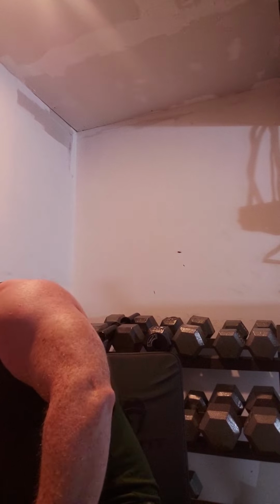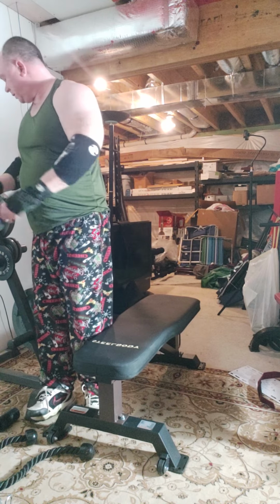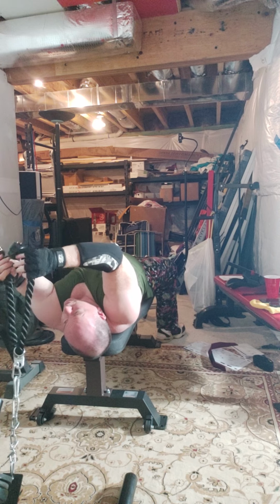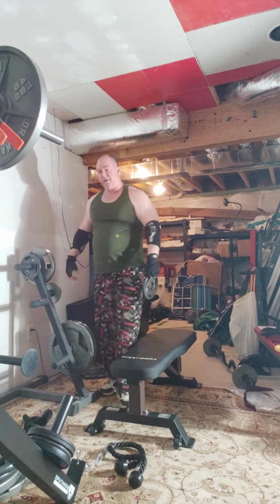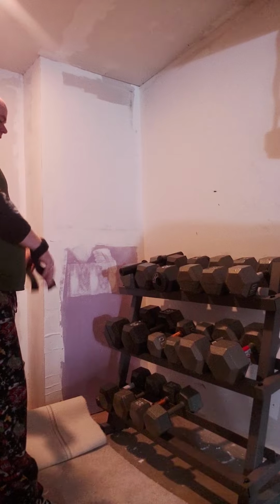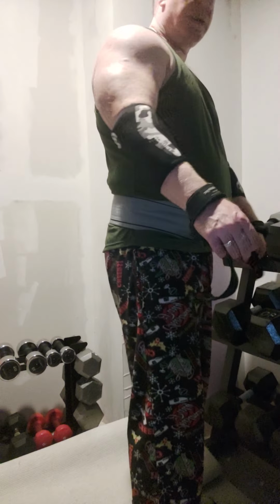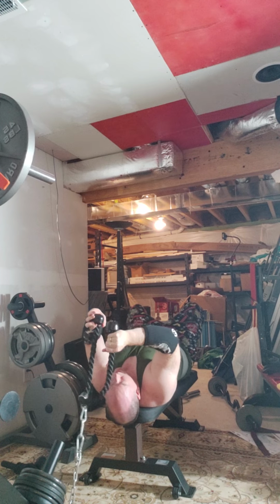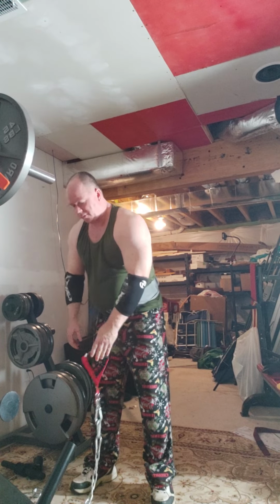Triceps Using dumbbells, Olympic Bars and Belt Squat Device to get a pump